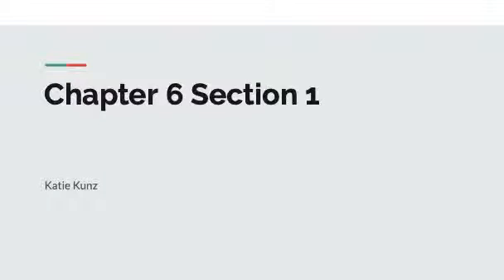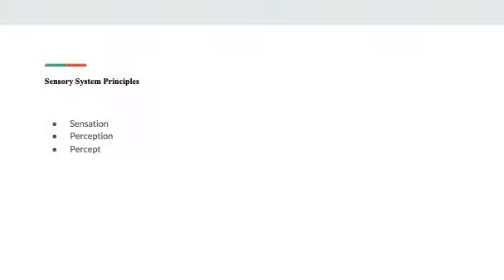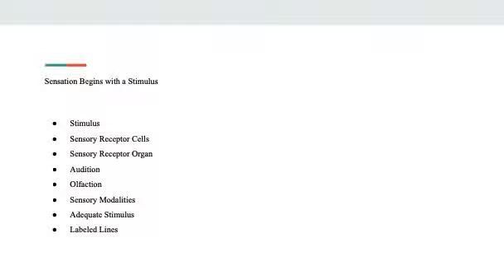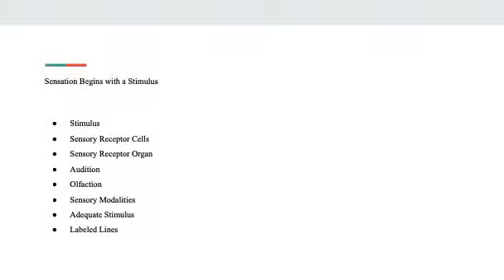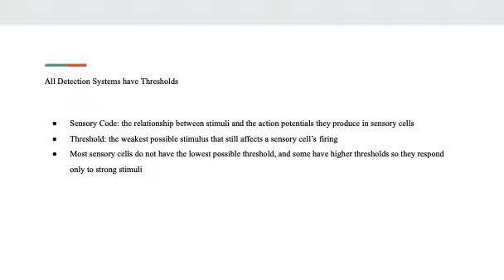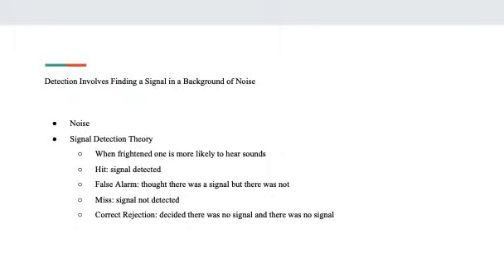Chapter 6 Section 1